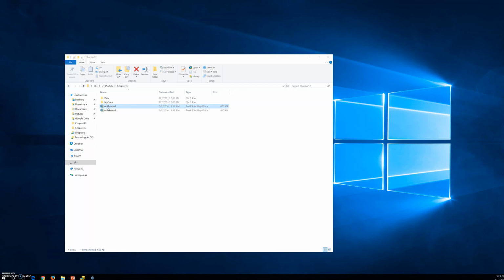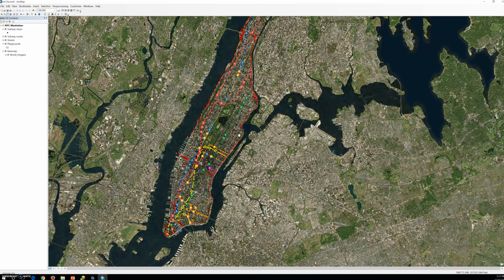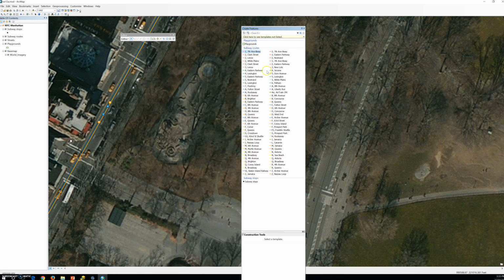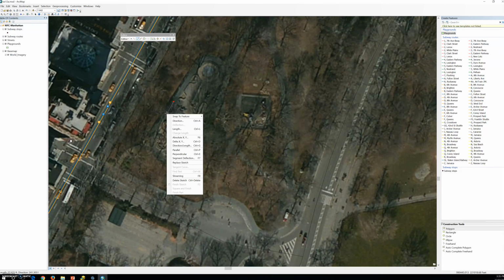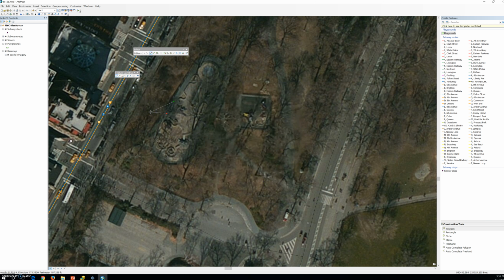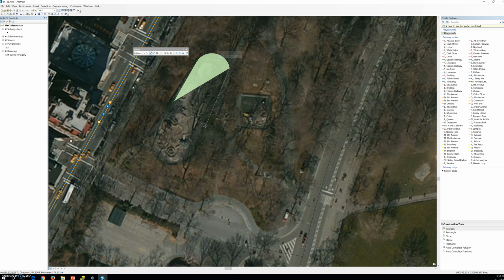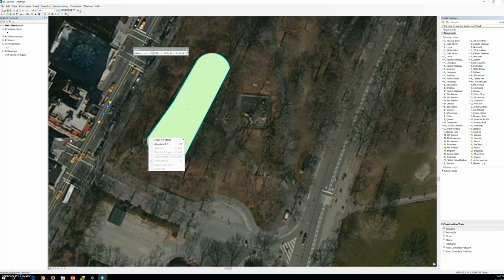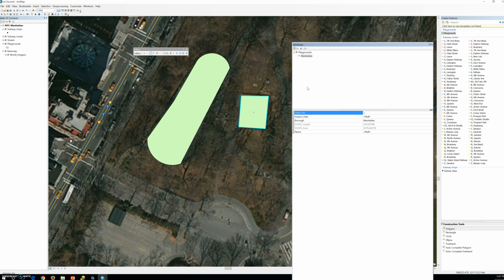Getting to Know ArcGIS 45